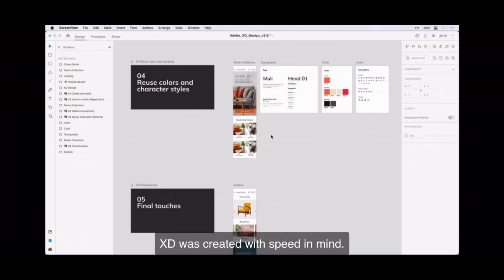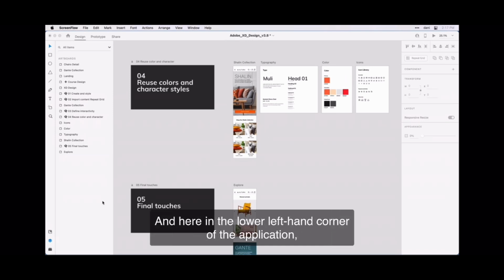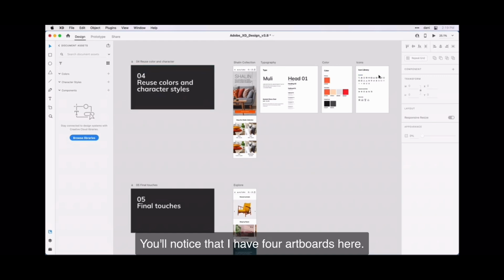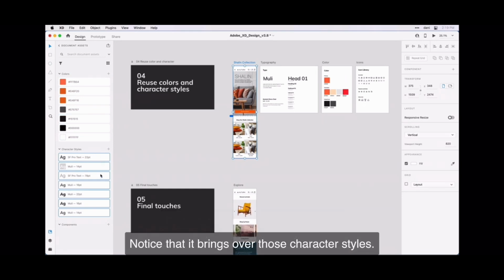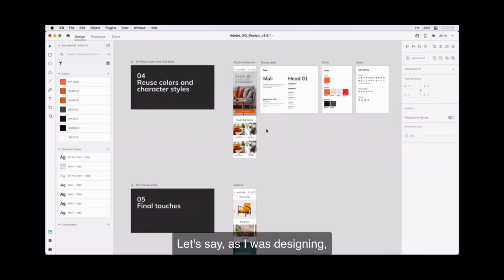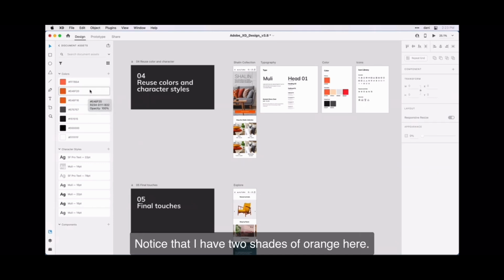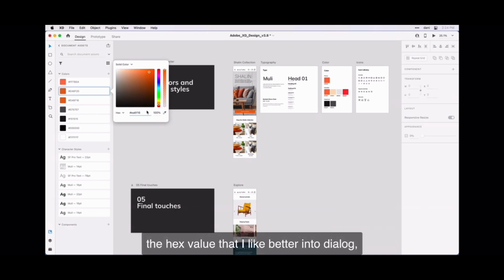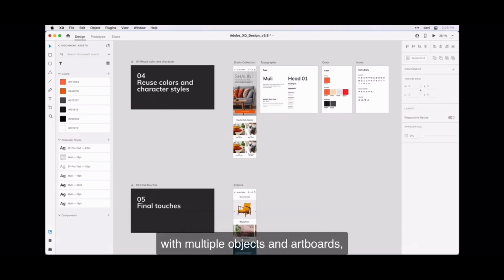Adobe XD - Reuse colors and character styles